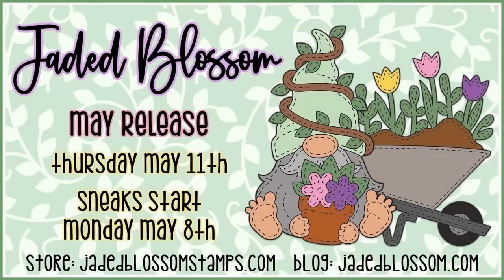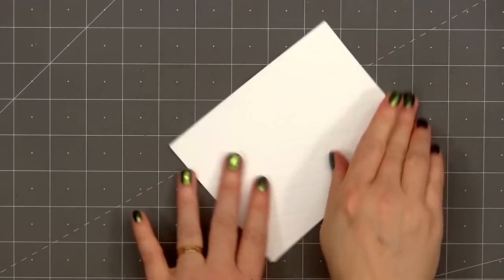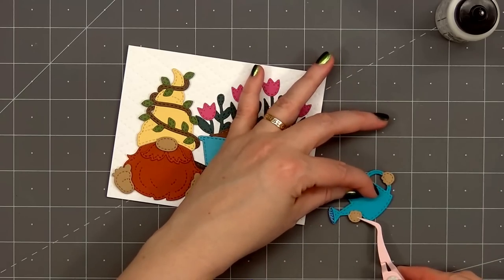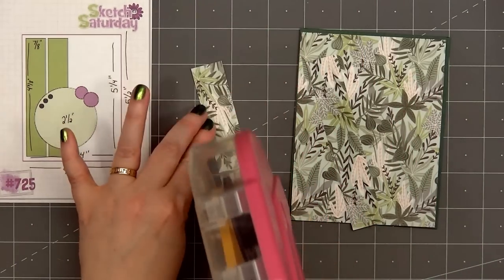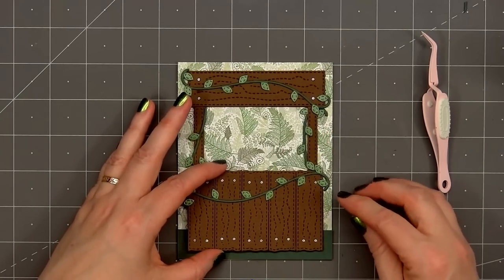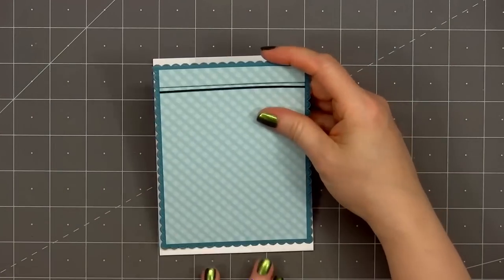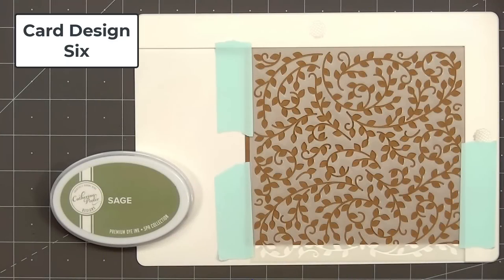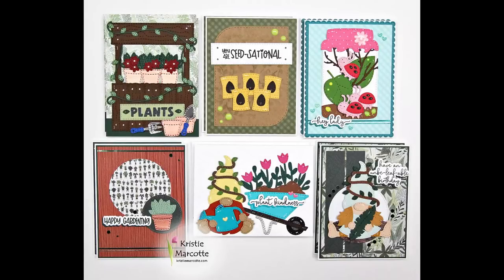Jaded Blossom | May 2023 Gardening Release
MAILING ADDRESS
Kristie Marcotte

FEATURED PRODUCTS
• May 2023 Stamp Release Package - Jaded Blossom

DIES
• Gnomes

PATTERNED PAPER
• Grown With Love

EMBELLISHMENTS
• Peel Offs

TOOLS
• Platinum SIX Machine